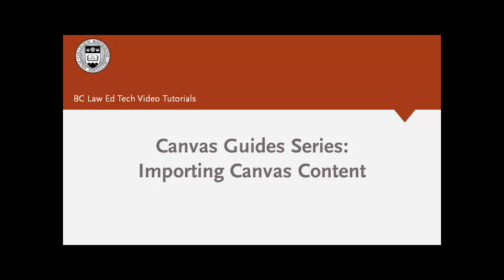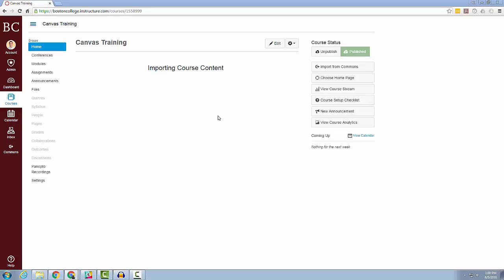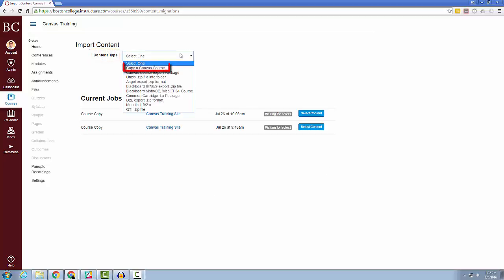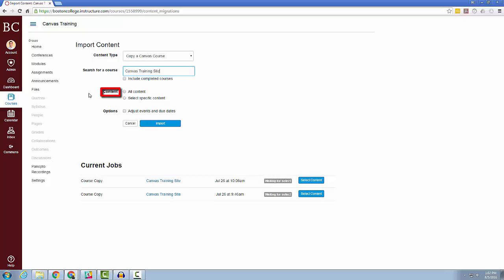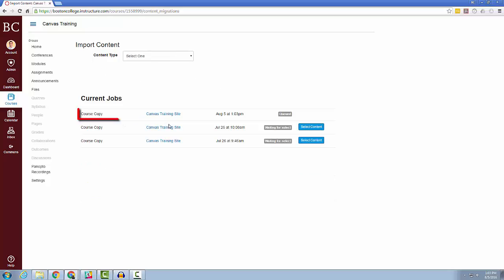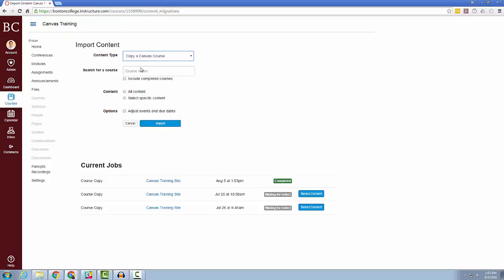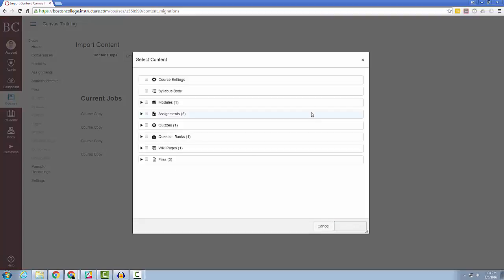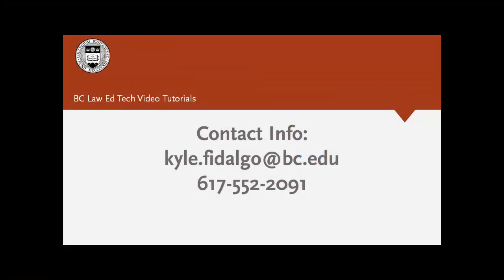Canvas Guides: Importing Existing Canvas Content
How to import existing Canvas content into your Canvas site.